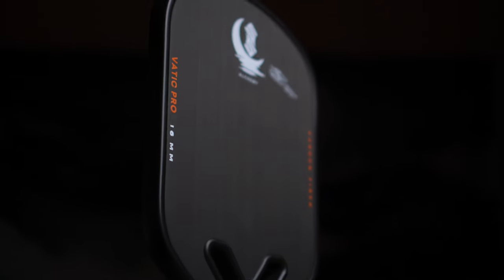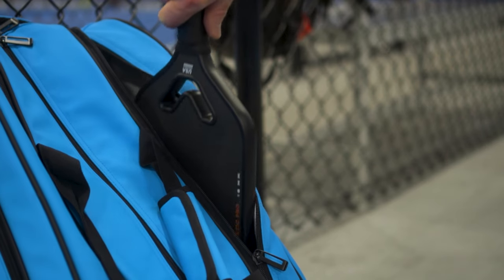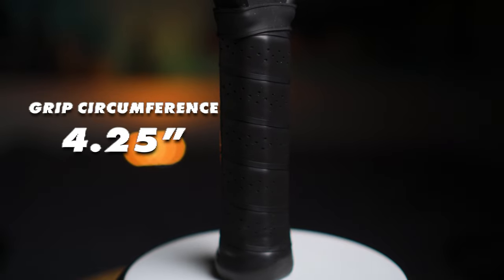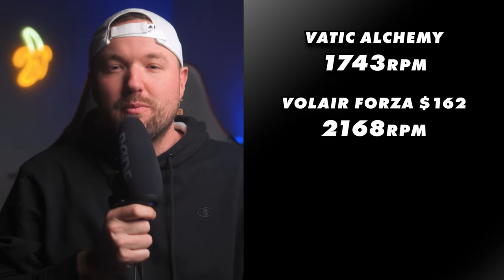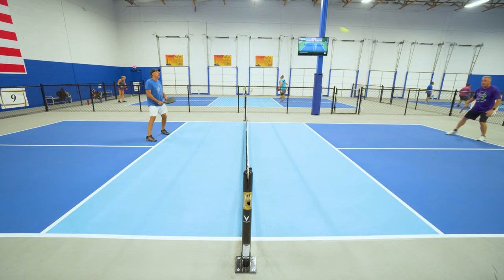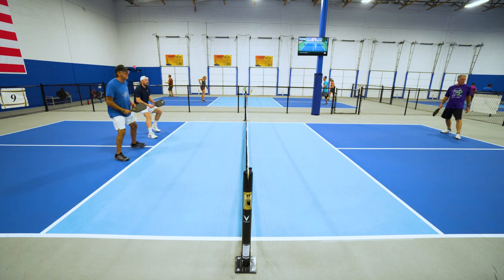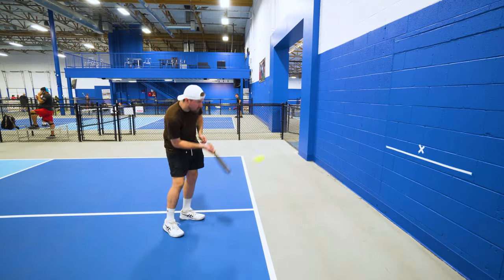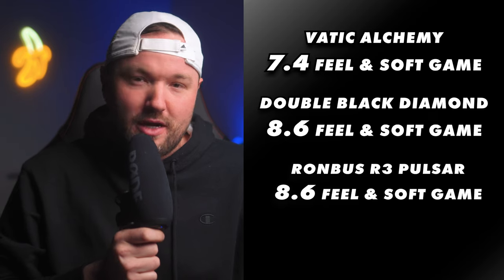Vatic Pro Alchemy Review - Just Released!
In-depth analysis of the brand new Vatic Pro Alchemy. Accurate spin numbers, power rankings, sweet spot analysis, and feel rankings. I hope you enjoy the passion I put into my reviews!